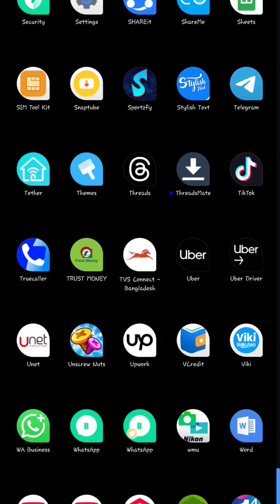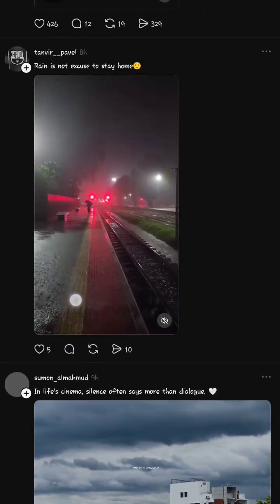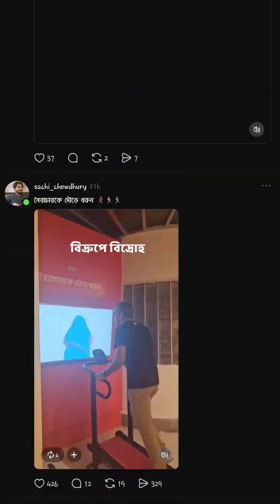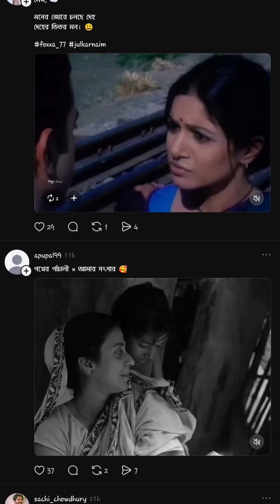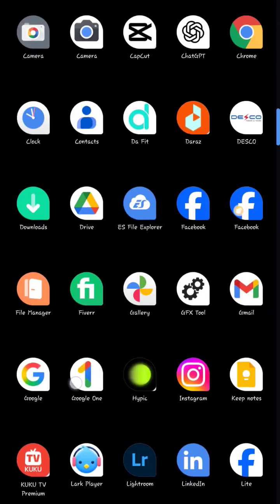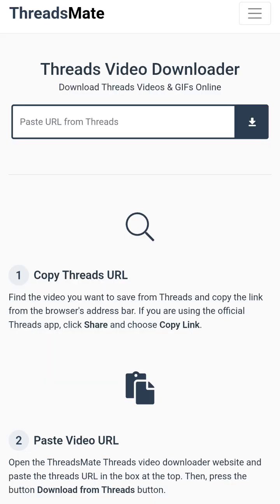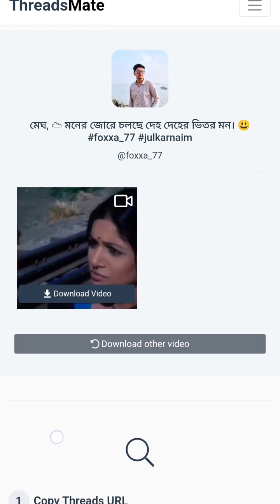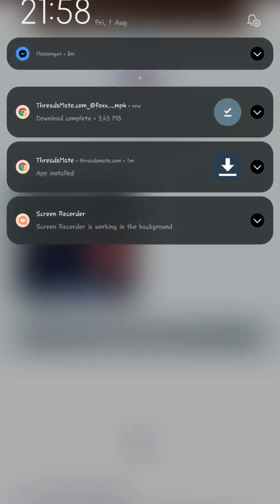How to Download any Video from Threads. Download videos from threads. download photos from threads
Want to download any video from Threads easily? In this step-by-step tutorial, I’ll show you how to save Threads videos directly to your device.

📌 What you’ll learn in this video:

How to download videos from Threads

Save Threads videos to gallery or camera roll

Easy and fast method to download any Threads video

💡 Follow the steps and start downloading Threads videos today!